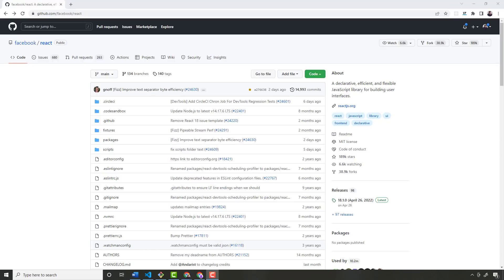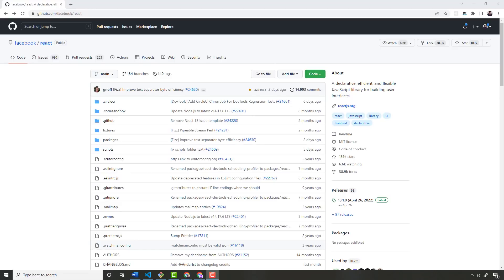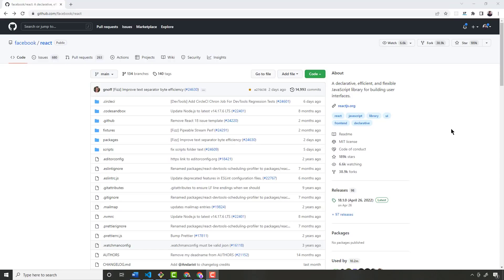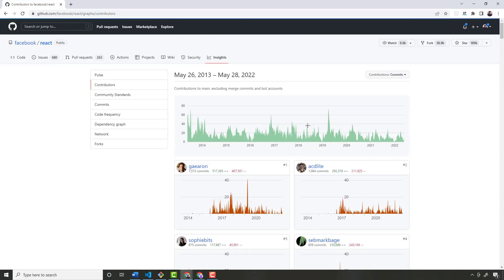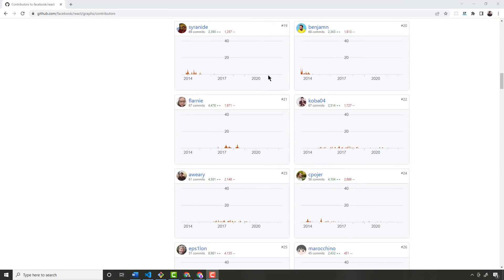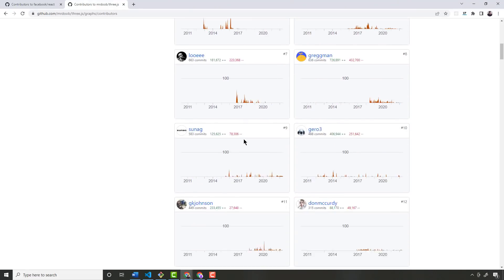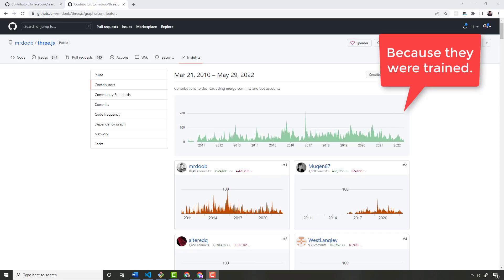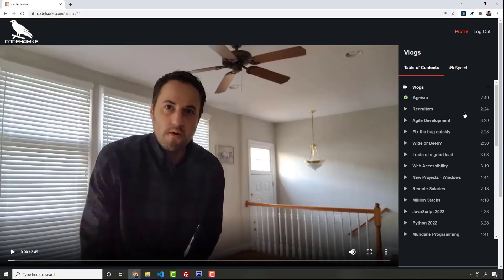Programming Facts that NO One Will Tell You